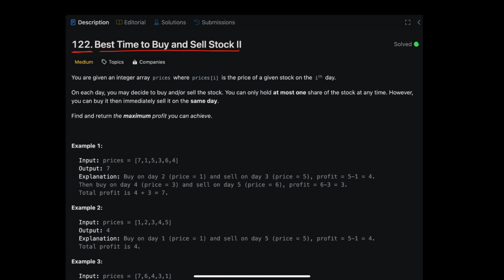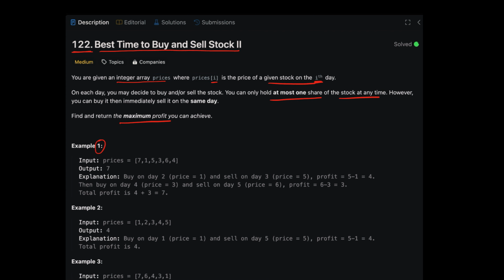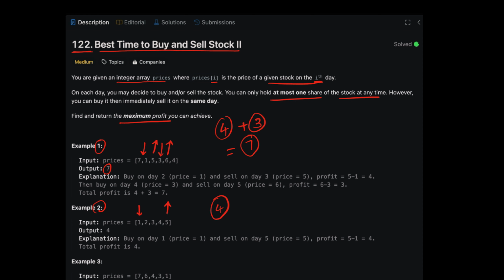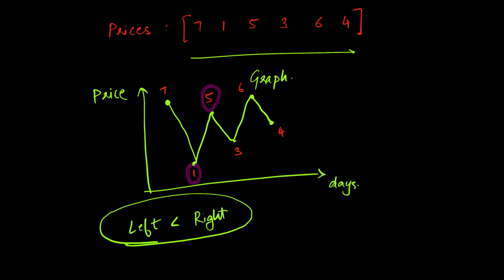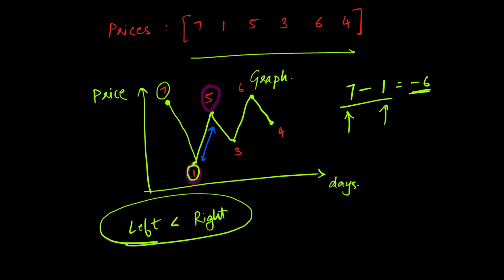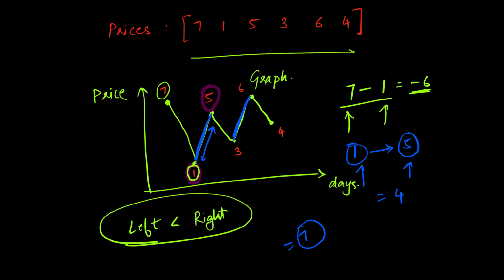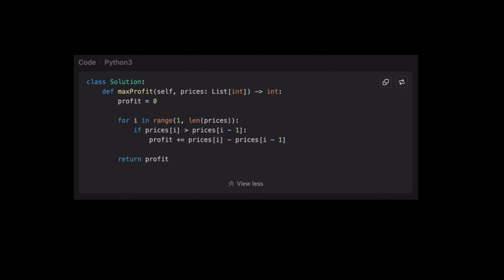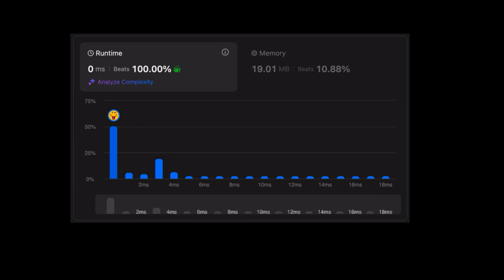LeetCode 122: Best Time to Buy and Sell Stock II | Python Solution | Greedy Algorithm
🔍 In this problem, we need to find the maximum profit by buying and selling stocks multiple times with the constraint that we must sell before buying again.

⏱️ **Time Complexity**: O(n) - we only need a single pass through the price array
🗂️ **Space Complexity**: O(1) - constant extra space used

## Timestamps
00:00 - Understanding problem statement
01:19 - Optimized solution explained
02:50 - Big O Notation calculated
03:15 - Python code walk-through
03:53 - Solution analysis - runtime + memory

## Key Concepts
📌 Greedy Algorithm
📌 Array Traversal
📌 Profit Maximization
📌 Stock Trading Problems

💡 How to identify opportunities for multiple transactions
💡 Why a greedy approach works in this scenario
💡 Simplifying complex problems with intuitive solutions
💡 Common patterns in stock trading problems

## Related Problems
- LeetCode 121: Best Time to Buy and Sell Stock
- LeetCode 123: Best Time to Buy and Sell Stock III
- LeetCode 188: Best Time to Buy and Sell Stock IV
- LeetCode 309: Best Time to Buy and Sell Stock with Cooldown

## Target Audience
This video is designed for coding interview candidates, software engineers preparing for technical interviews, and anyone interested in algorithmic problem-solving with Python.

## Prerequisites
- Basic Python knowledge
- Understanding of arrays and loops
- Familiarity with greedy algorithms (helpful but not required)

## Additional Tips
- Focus on the simplicity of the approach - you only need to add up all price increases
- Explain why peak-valley approach and simple one-pass solution are equivalent
- Visualize the stock prices as a graph to make the solution more intuitive

Share your approaches or questions in the comments below, and let me know which problems you'd like me to cover next.